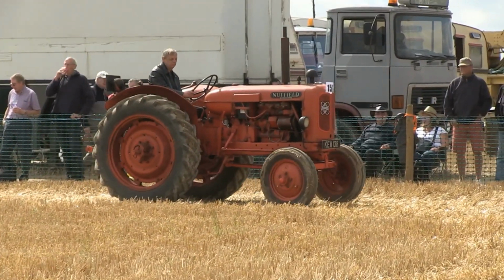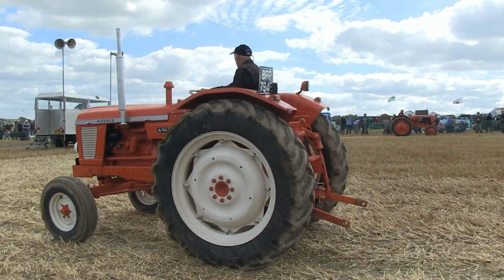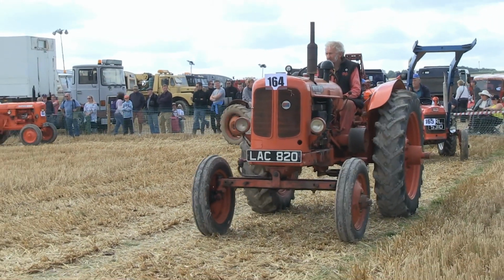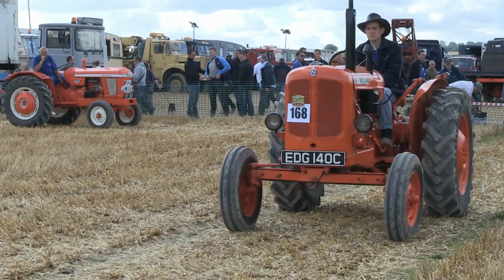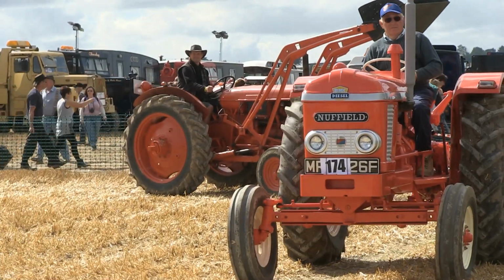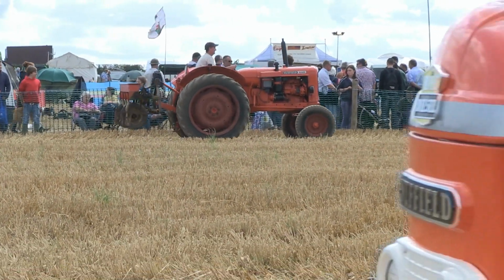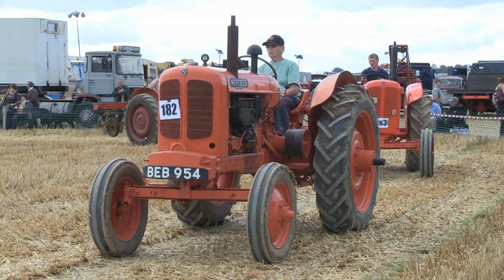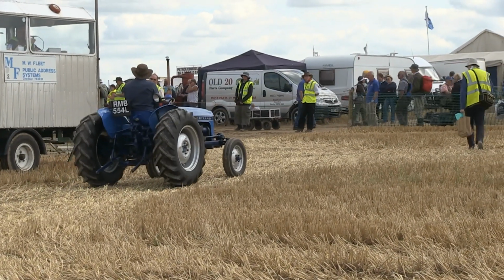NUFFIELD TRACTOR DISPLAY IN THE RING AT GREAT DORSET STEAM FAIR 2012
VINTAGE TRACTORS 4: Nuffield tractor display in the ring at the 2012 Great Dorset Steam Fair